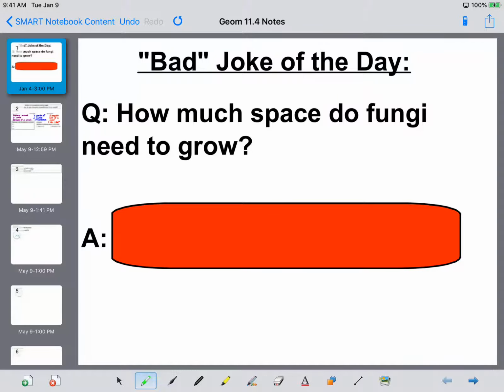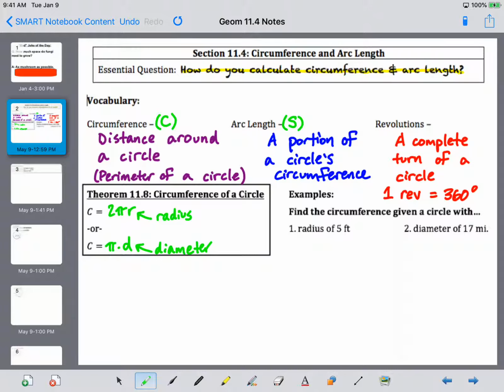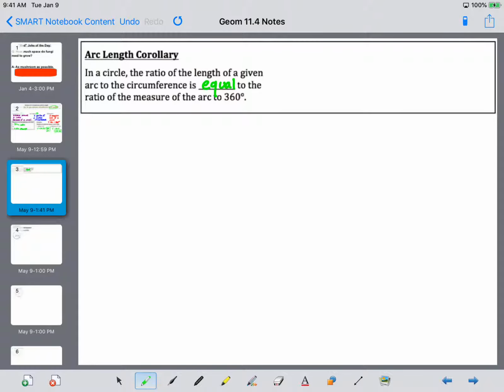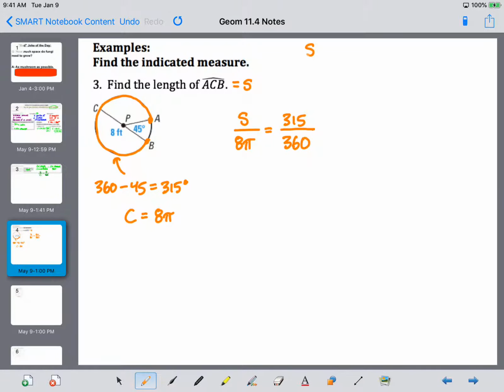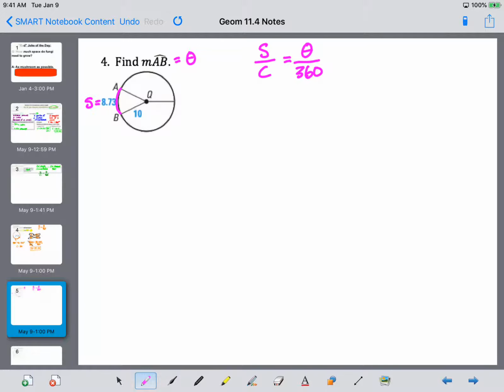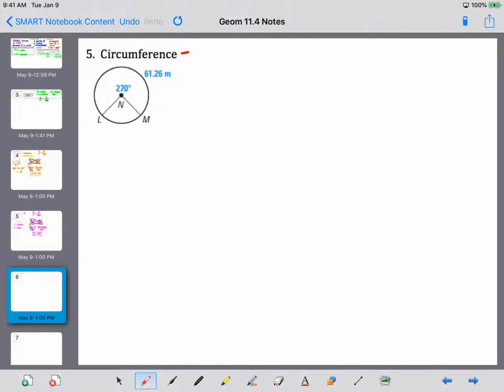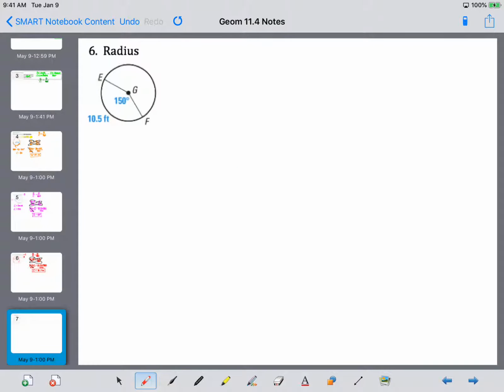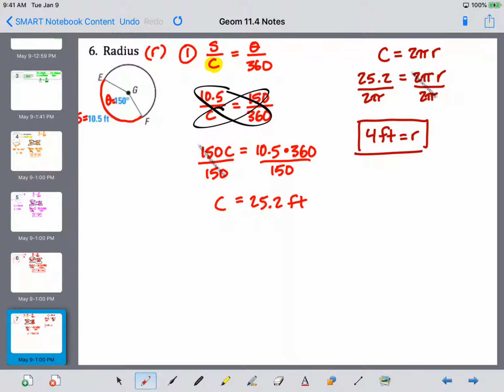Geometry 11.4 Video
Mrs. Scott talks through the 11.4 notes in geometry on circumference and arc length.